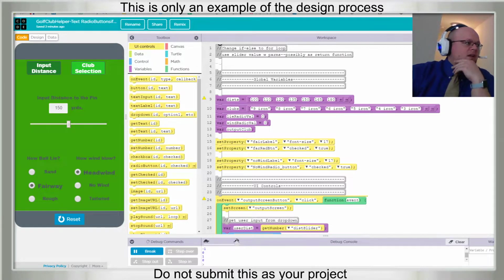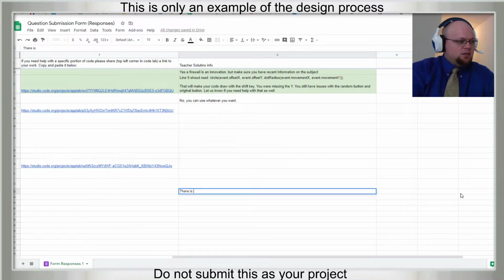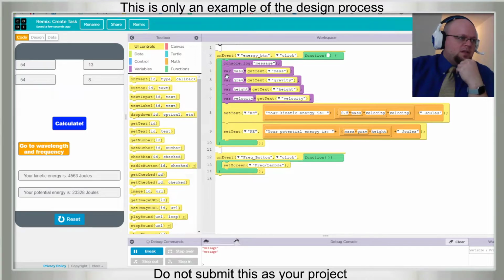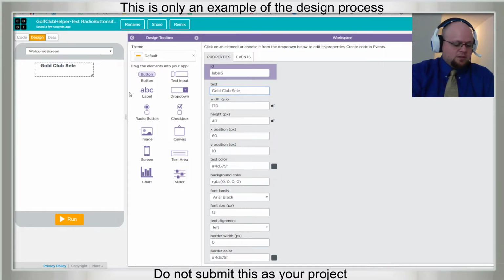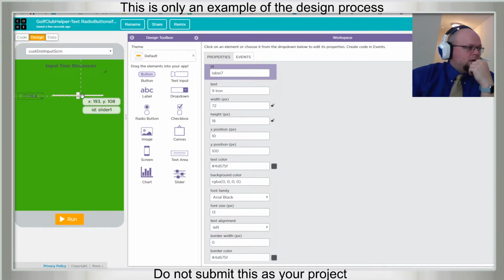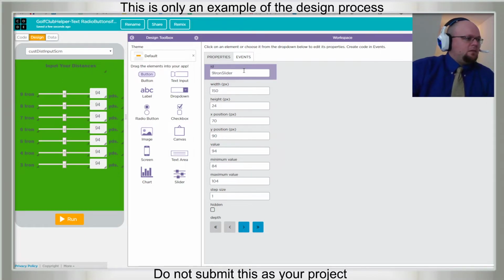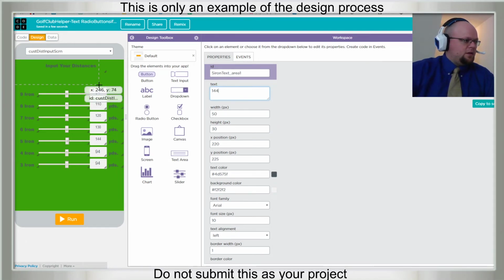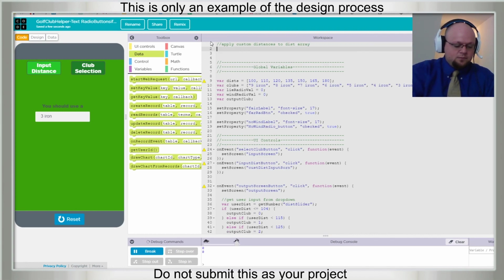AppLab Walkthrough-Golf Club Selector pt.5